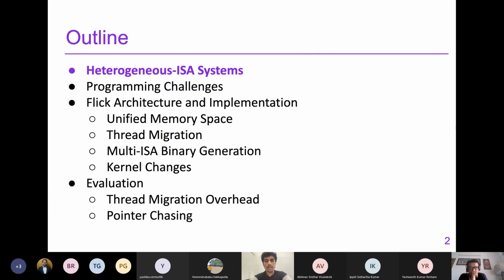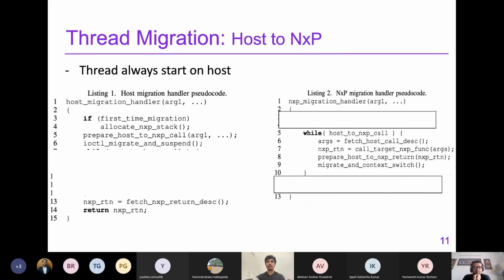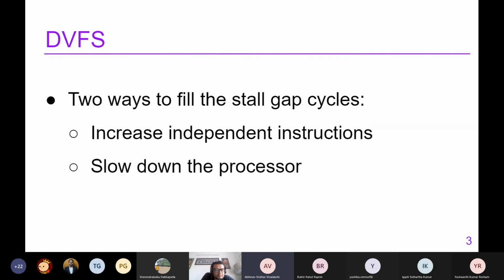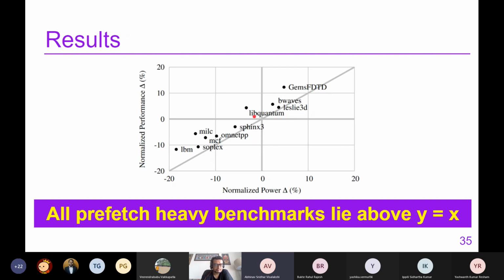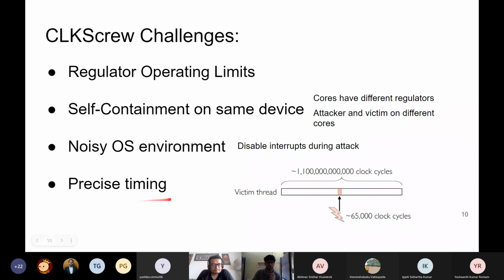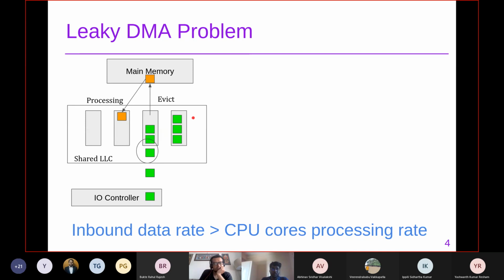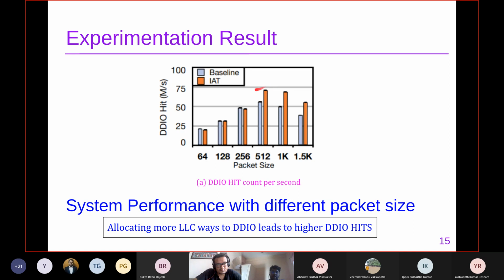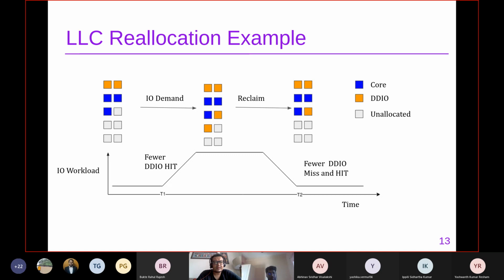CS773 Presentation: Flick, DVFS based optimizations, Clkscrew, I/O aware LLC management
Flick, DVFS based optimizations, Clkscrew, I/O aware LLC management